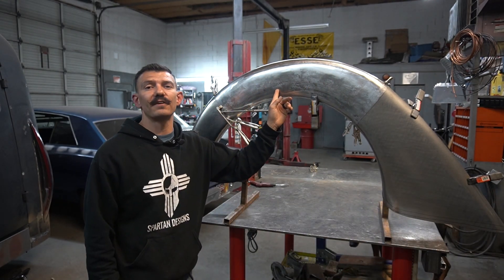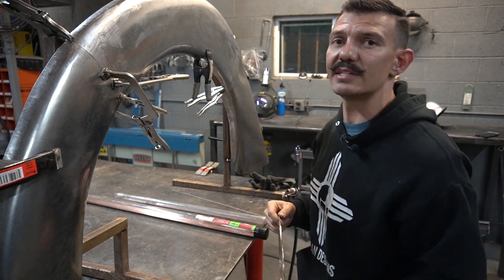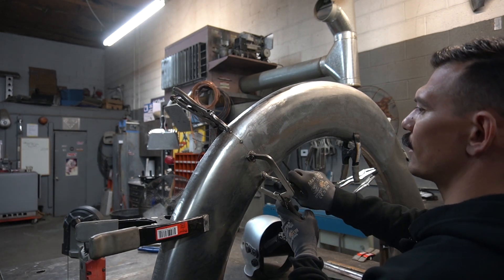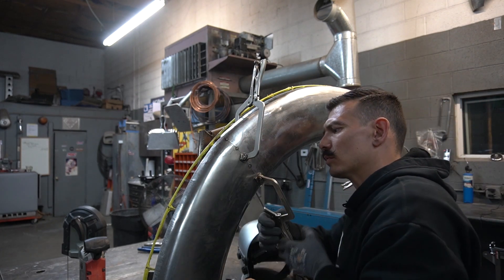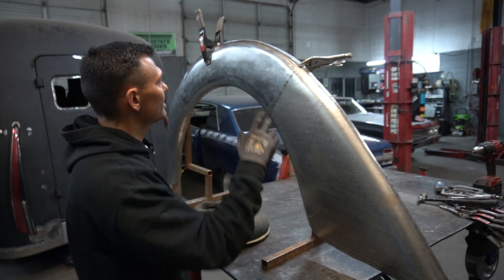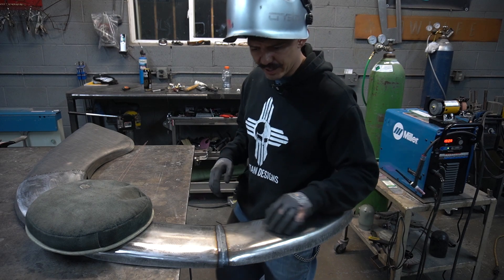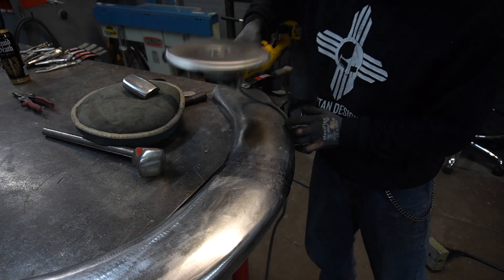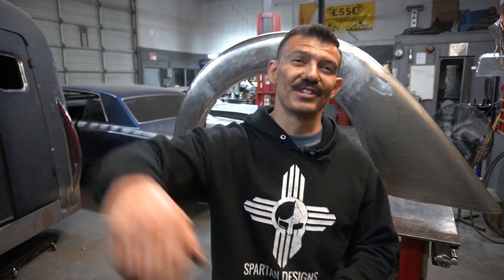Tig Welding Crash Course What you need to know before getting started | Fender build part: 2.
In this metal fabrication tutorial Tubal Cain continues part 2 of building the International Metro fender and welds the panels to make the fender one piece but also gives valuable tig welding tips along the way.